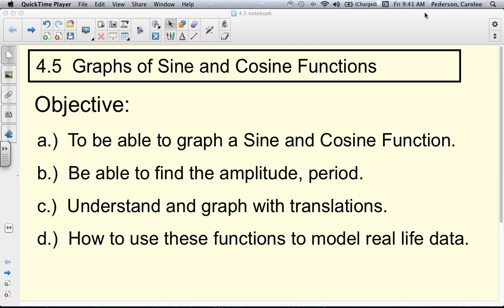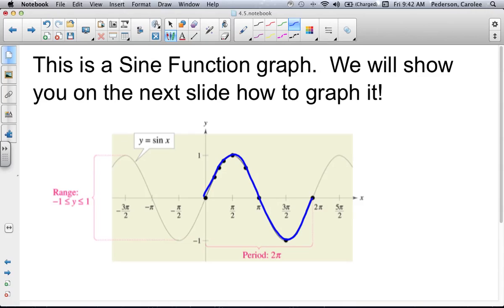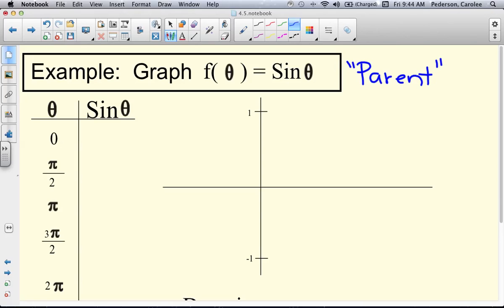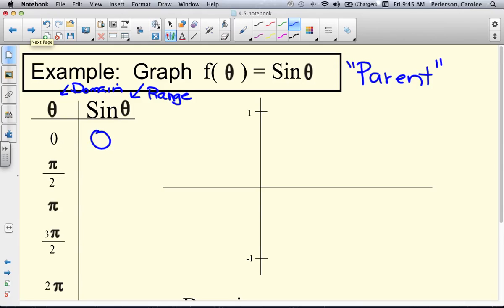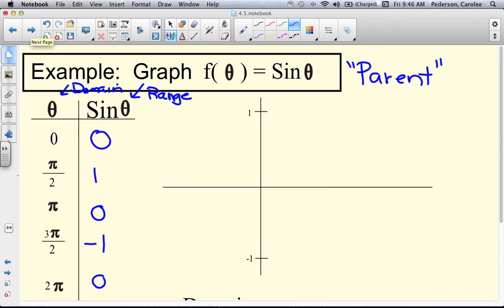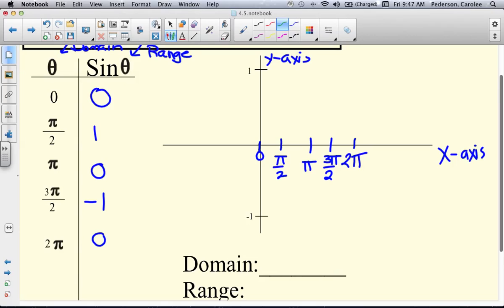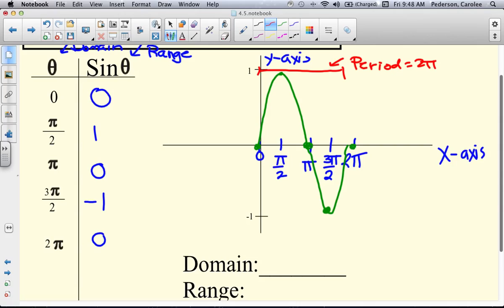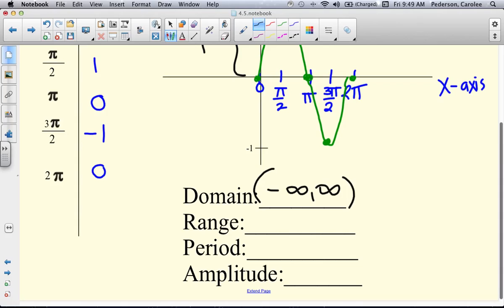4 5 Part 1 PreCalc